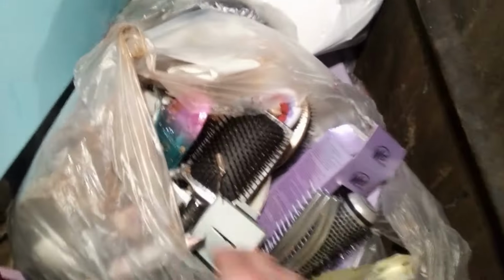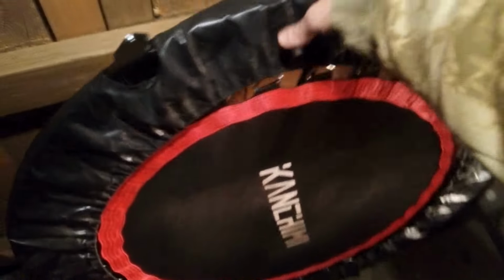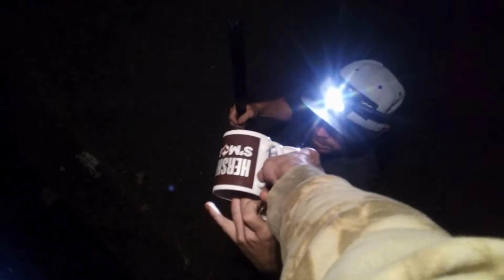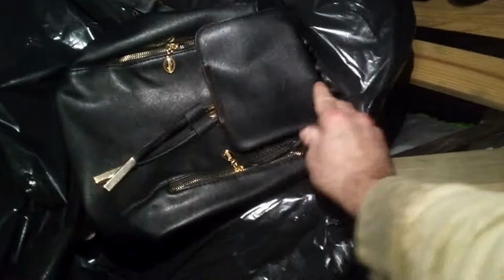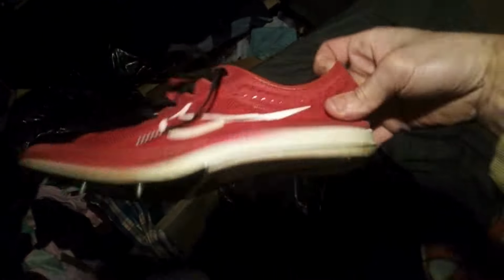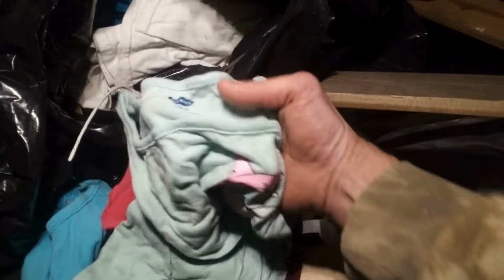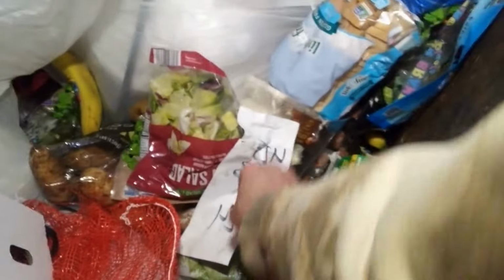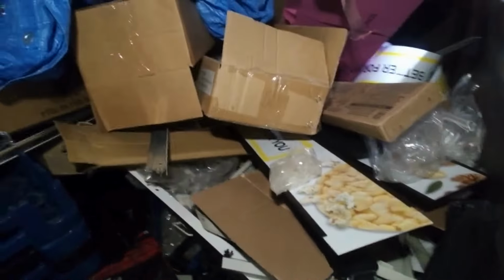Awesome Score Dumpster Diving At Ulta!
Night time dumpster diving at Ulta. Found Disney hair brushes, clothes, food, scrap metal and more. Thanks fer watchin!!